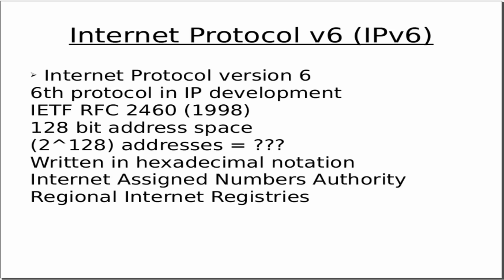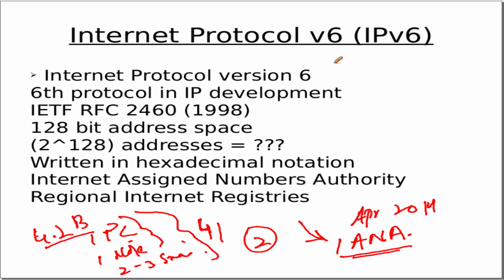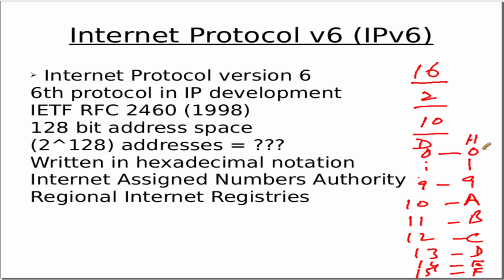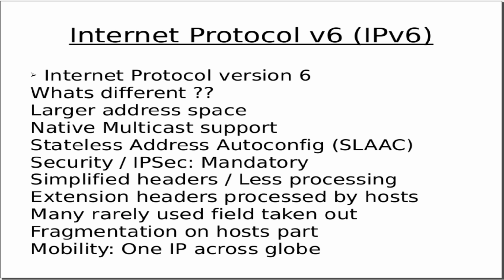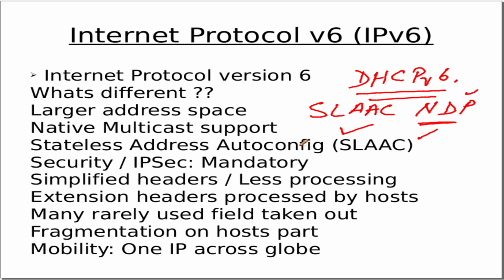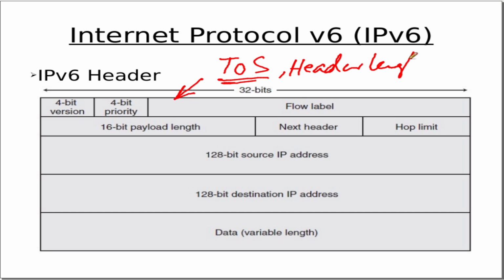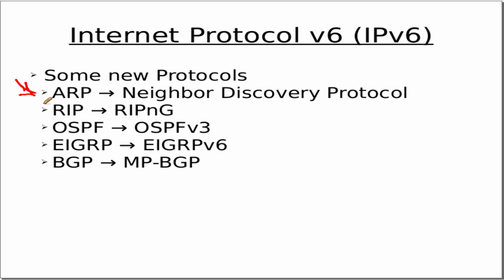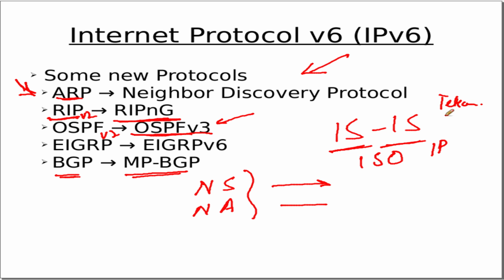JNCIA-JUNOS IPv6 Basics